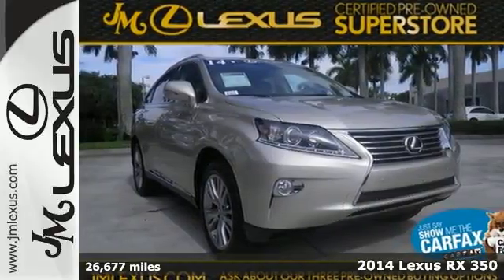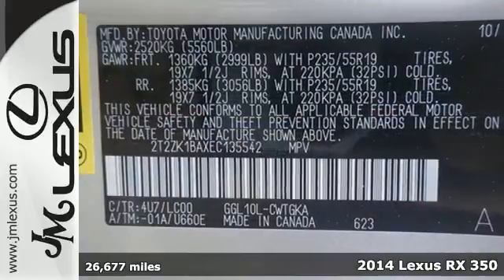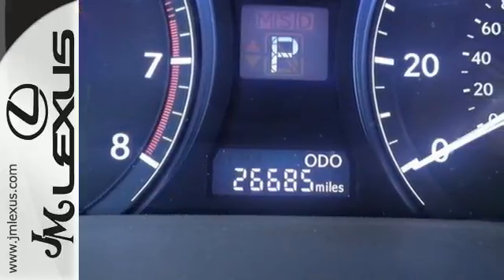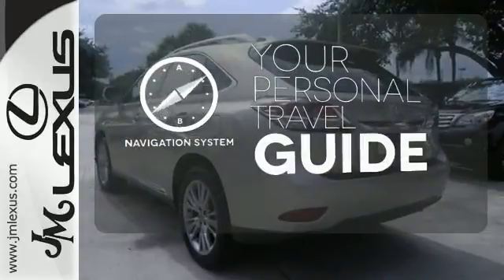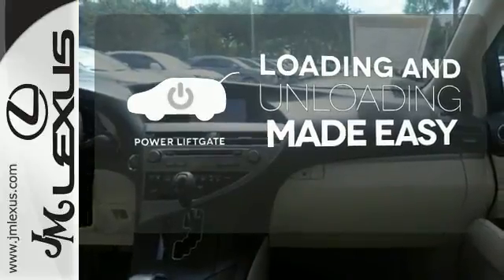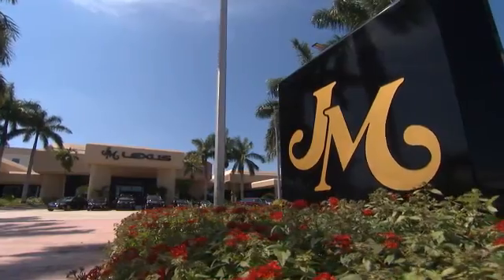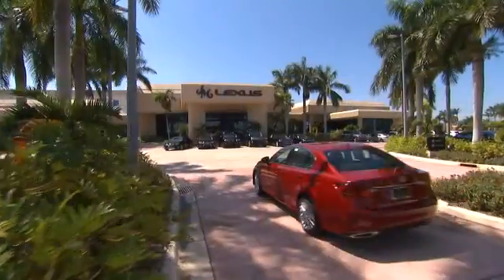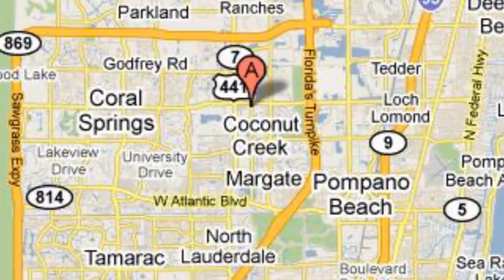Certified 2014 Lexus RX 350 Margate FL Ft-Lauderdale, FL 58510A - SOLD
Year: 2014
Make: Lexus
Model: RX 350
Trim: Premium wNavigation
Engine: 3.5L V6
Transmission: Automatic 6-Speed
Color: Satin Cashmere Metallic
Interior: Parchment
Mileage: 26677
Stock #: 58510A
VIN: 2T2ZK1BAXEC135542
You are currently viewing a 2014 Lexus RX 350 at the JM Lexus PreOwned Superstore. Thank you for your interest. We look forward to working for you. Stock #: 58510A Exterior: Satin Cashmere Metallic Interior: Parchment Trim: Premium wNavigation JM Lexus 5401 West Sample Rd Coconut Creek FL 33073

Address:
5350 W Sample Rd